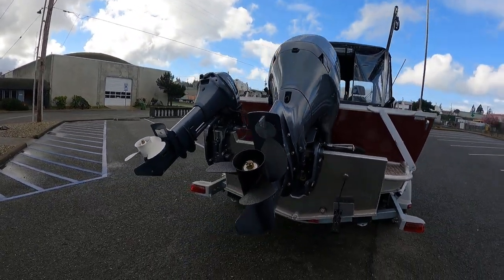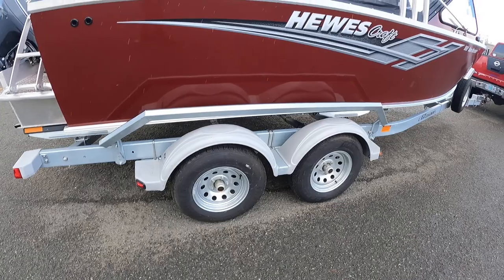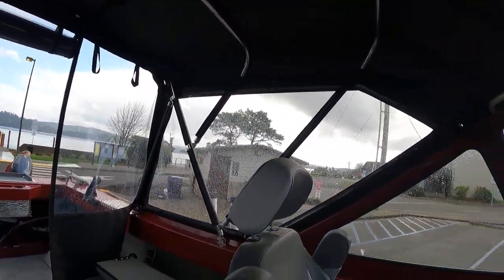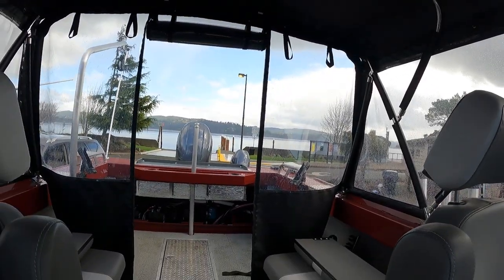Hewescraft 190 Searunner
nice boat f150 yamaha and t9.9 yamaha kicker/ garmin74sv low ais gps vhf